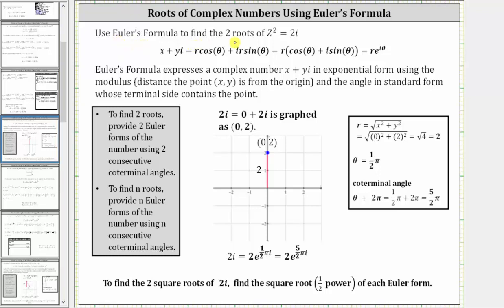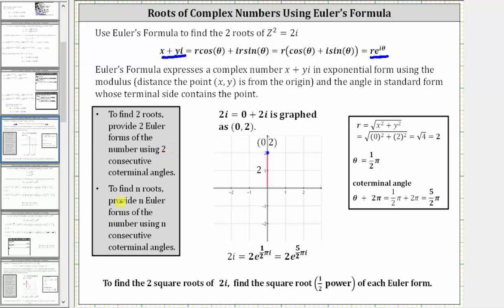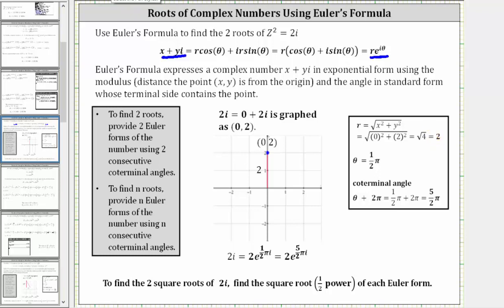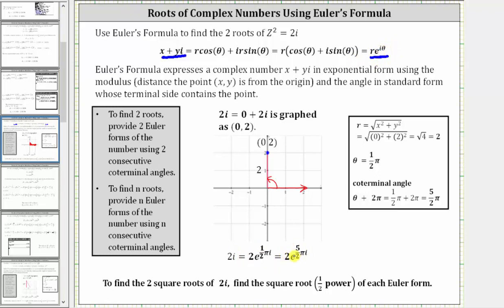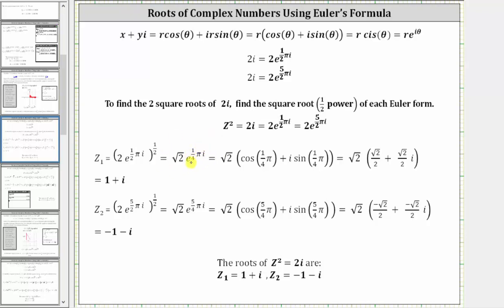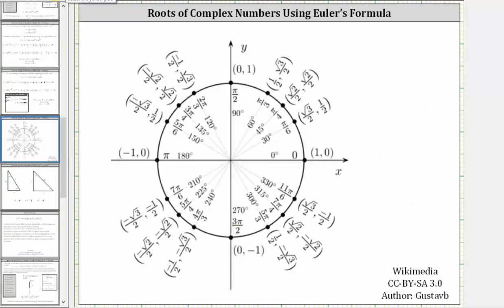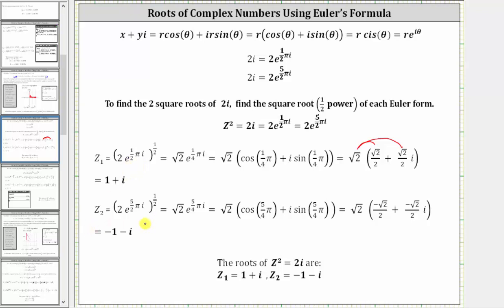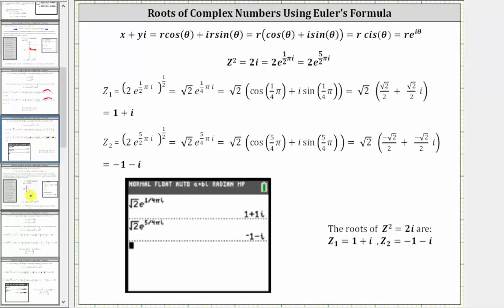Complex Solutions (Roots) of Complex Number Using Exponential (Euler) Form: Z^2=2i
This video explains how to use Euler's form (Exponential Form) of a complex number to determine complex roots or solutions.